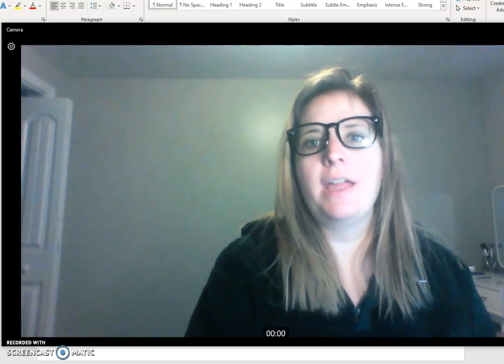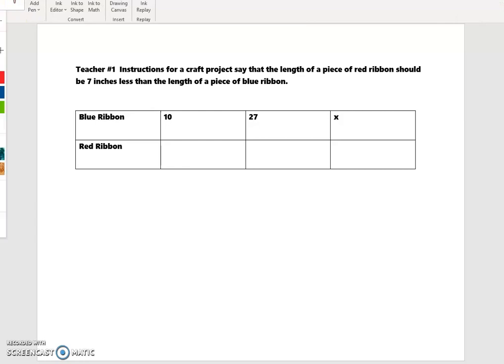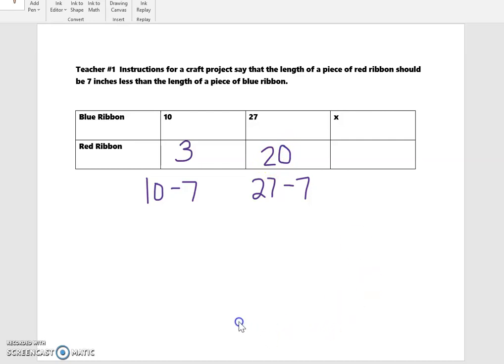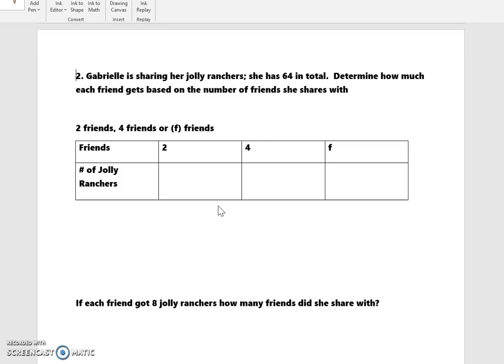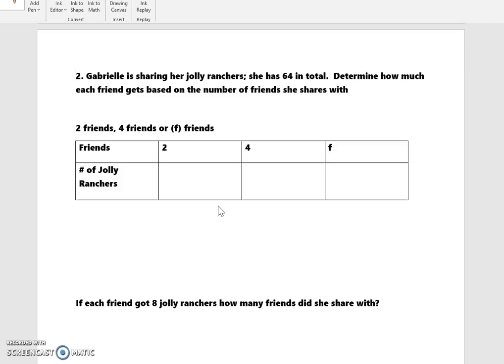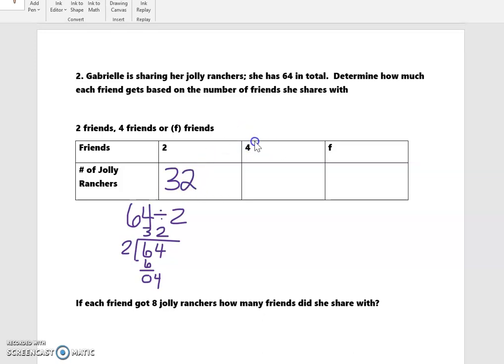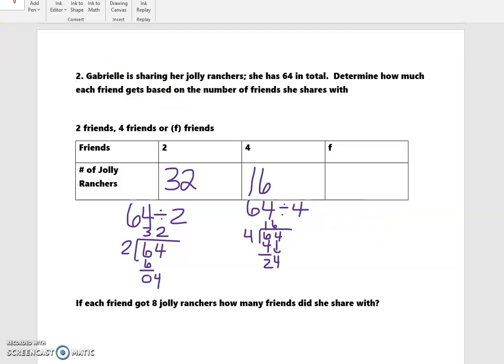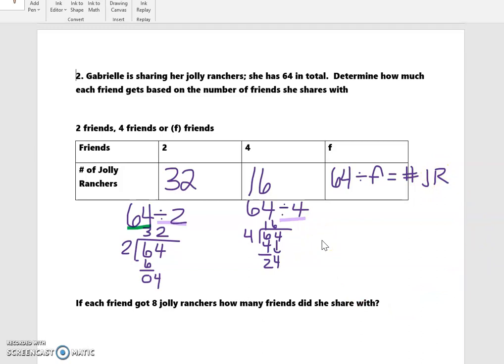Writing equations - and %